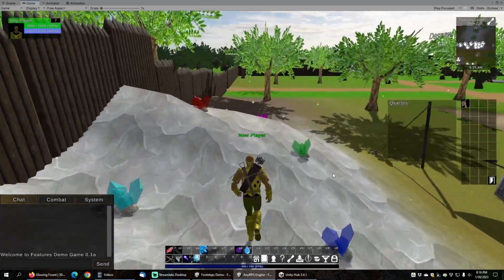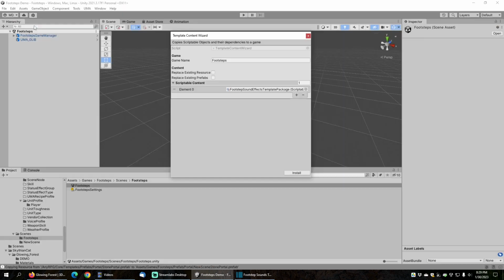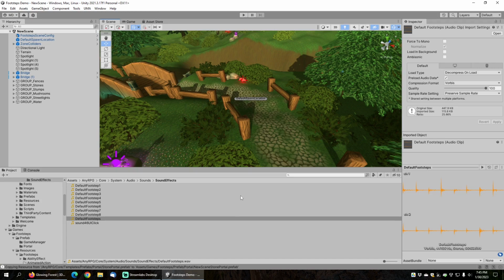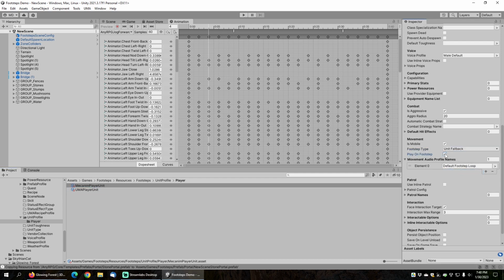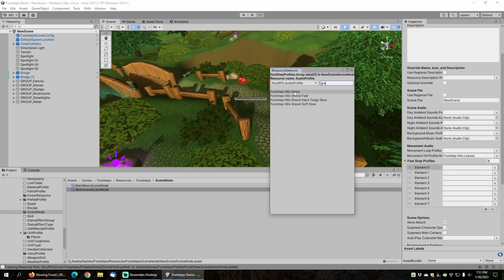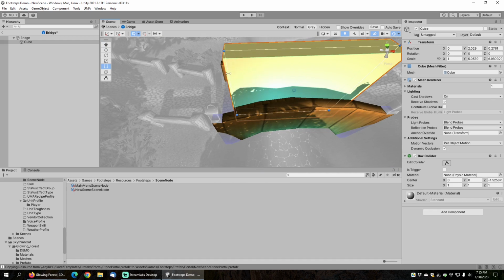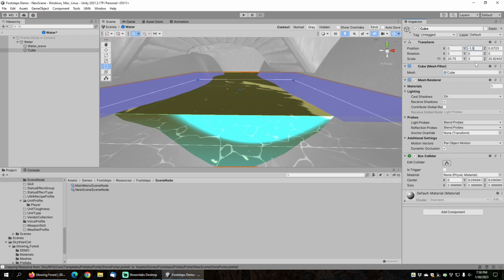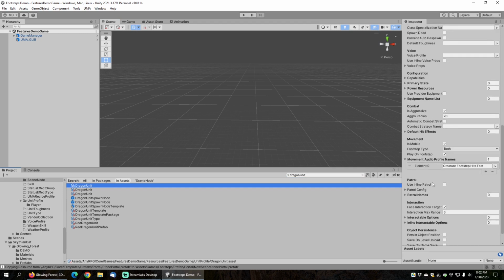Footstep Sounds Tutorial | AnyRPG Unity Tutorial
This video demonstrates how to configure footstep sounds in AnyRPG.  After watching this video you will understand how to configure animation events that trigger footstep sounds, use terrain layers to control footstep sounds, and create special triggers that change footstep sounds for different locations such as inside buildings or in the water.

00:00:00 Introduction
00:01:23 Project Setup
00:04:30 Footstep Loops
00:06:16 Footstep Animation Events
00:10:05 Terrain Based Footstep Sounds
00:14:28 Footstep Sound Override Areas
00:18:55 Swimming Sounds
00:20:23 Playing Two Sounds Simultaneously